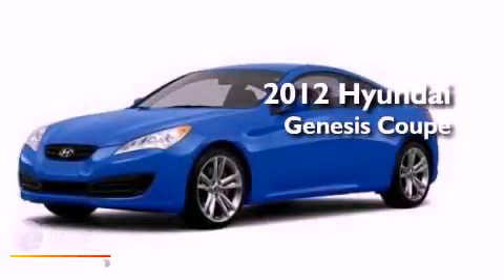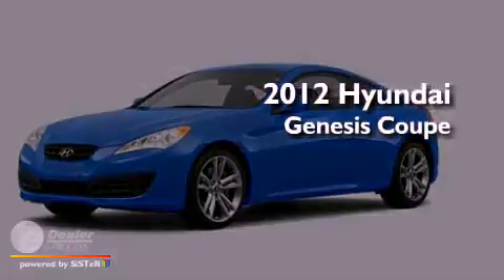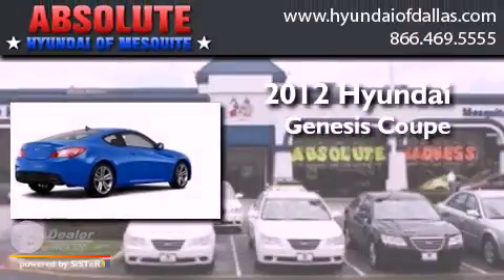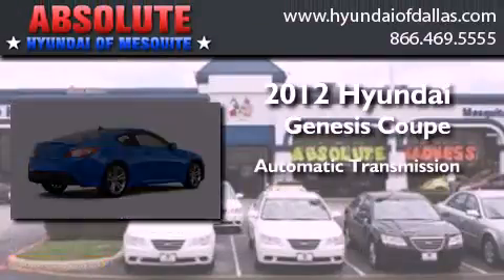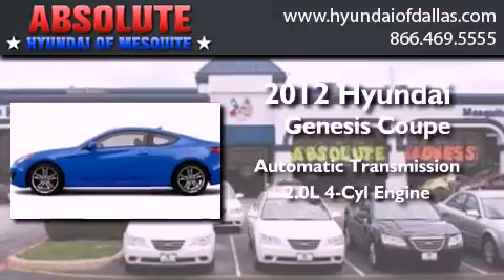2012 Hyundai Genesis Coupe Mesquite TX Plano TX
Year : 2012
 Make : Hyundai
 Model : Genesis Coupe
 Engine : 2.0L I4
 Trans . : Automatic
 Exterior : Blue
 Miles : 8
 Interior : Black
 Stock : CU078837